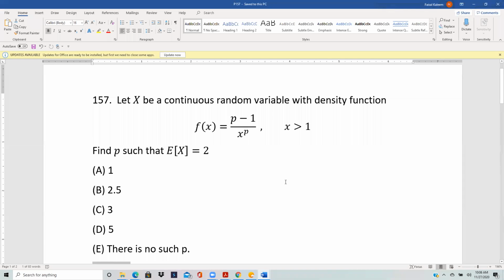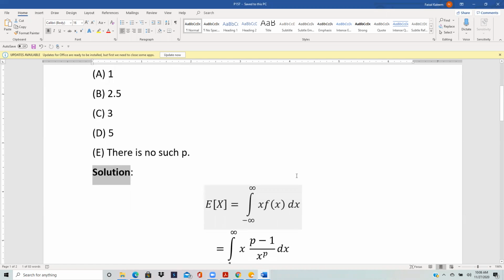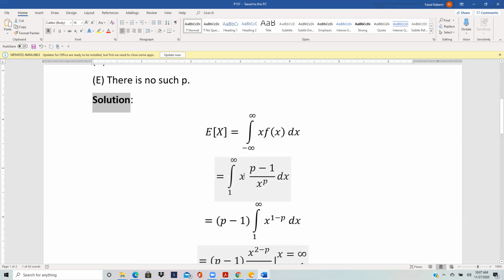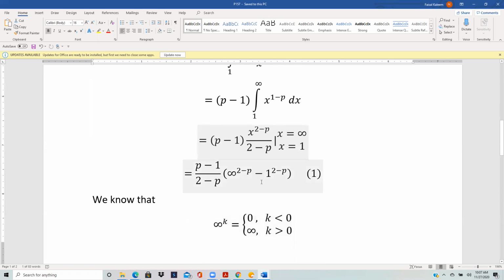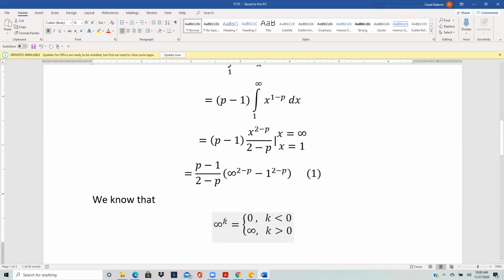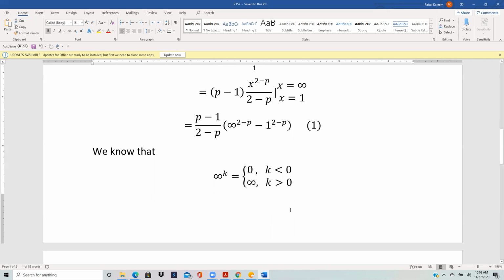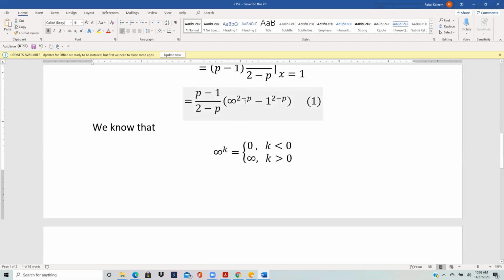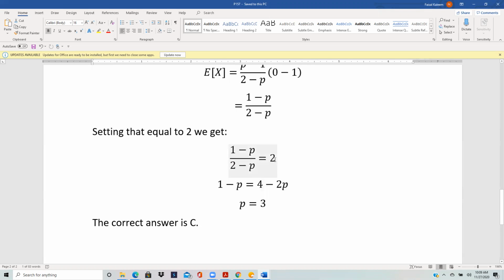Actuarial SOA Exam P Sample Question 111 (once 157) Solution